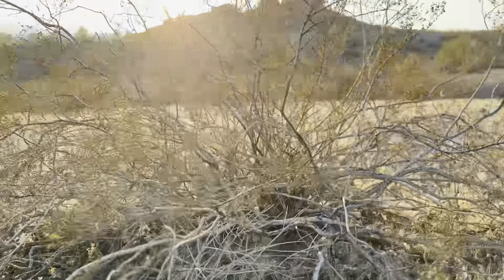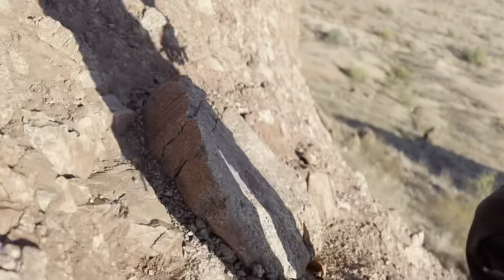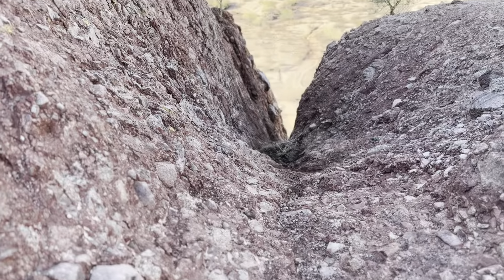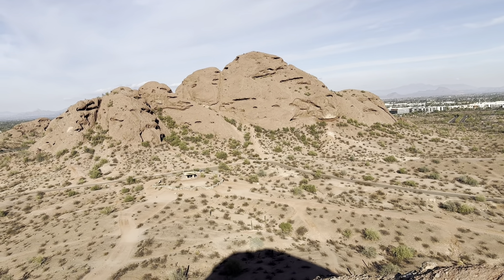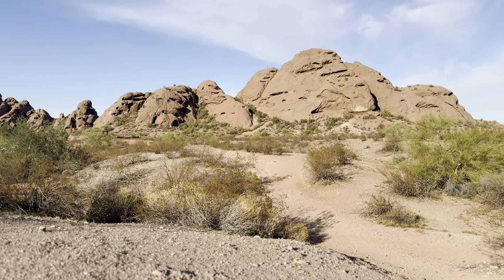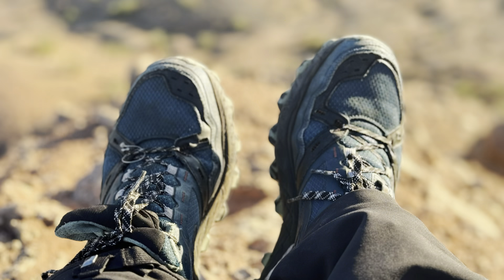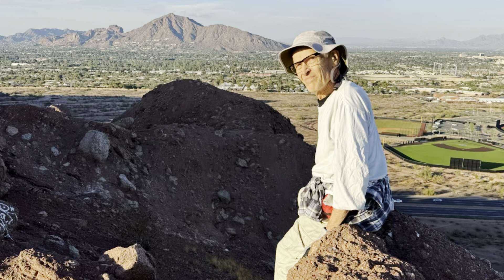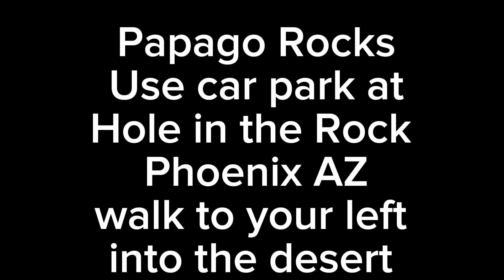Papago Rocks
Lee takes use on a journey to climb Papago Rocks Arizona
Phoenix, Camel rock